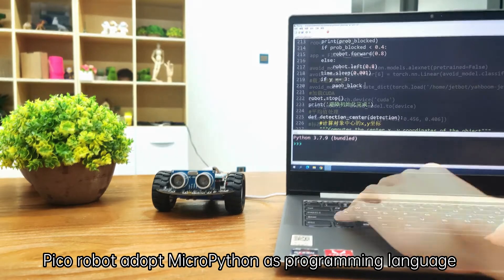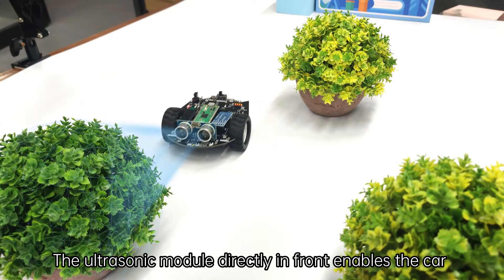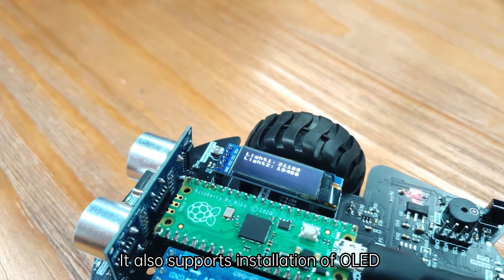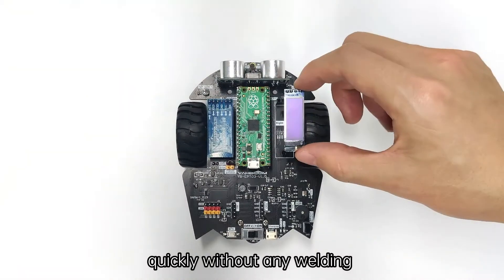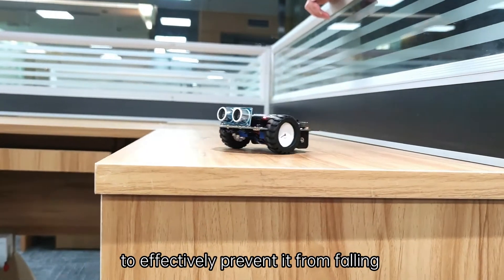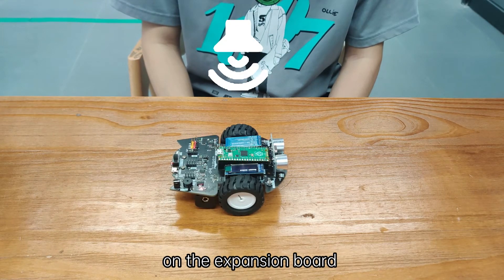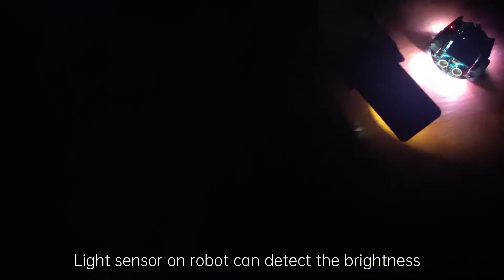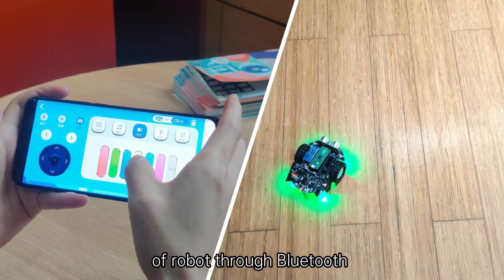Cute robot car for Raspberry Pi Pico support MicroPython programming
Pico robot is a compact and cost-effective educational programmable 2WD smart car. It is based on Raspberry Pi Pico, and uses the MicroPython as programming language, combined with on-board sensors, many interesting functions are realized. This robot possess an infrared receiver and a Bluetooth module, so the user can remotely control it through the infrared remote control or mobile phone APP. We reserve the servo interface, IIC interface, and common pins on the expansion board, which is convenient for users to expand more functions. In addition, we will provide a large number of tutorials and source codes. All in all, this is a good platform for programming beginners, programming education institutions or primary education.